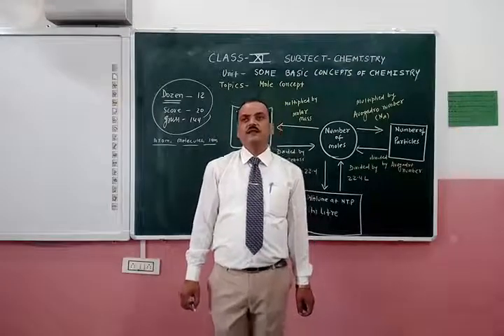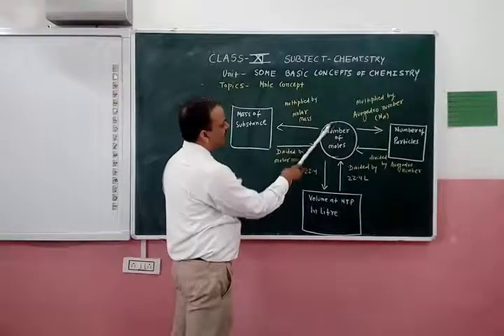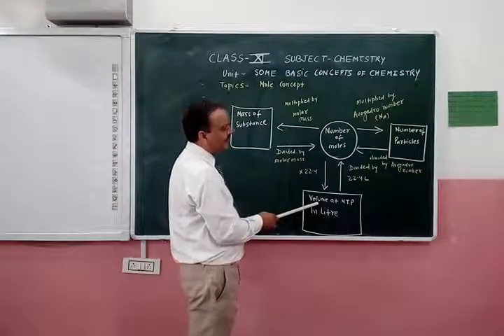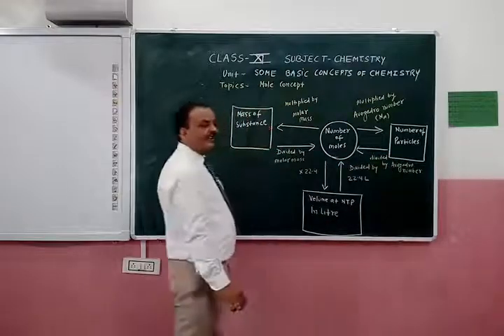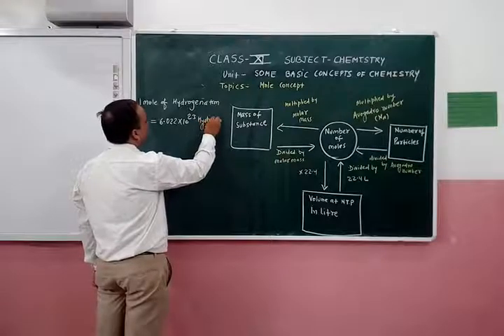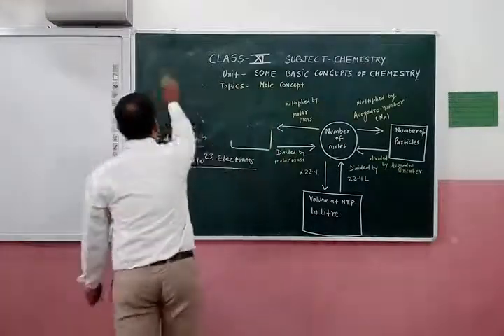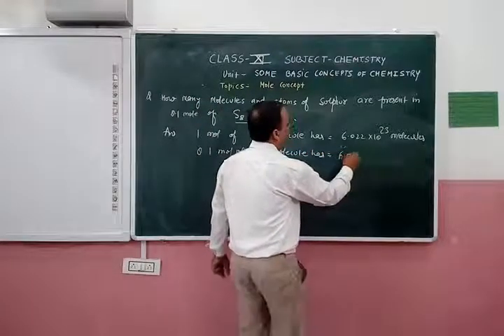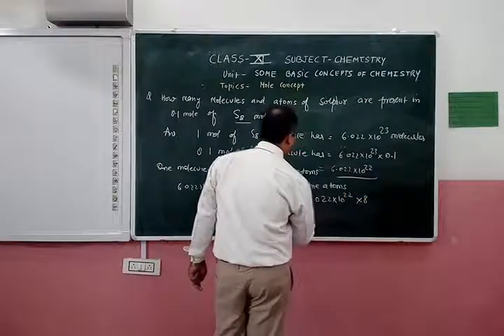BBV Class-11 Chemstry Chapter-1 V-3